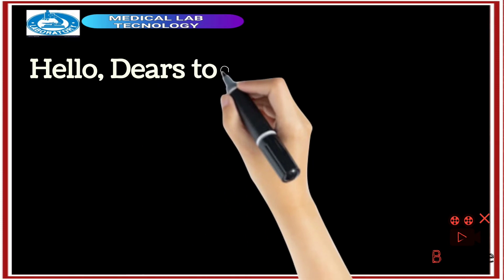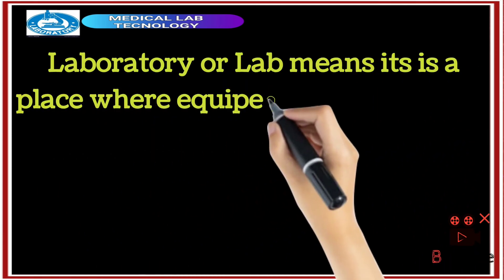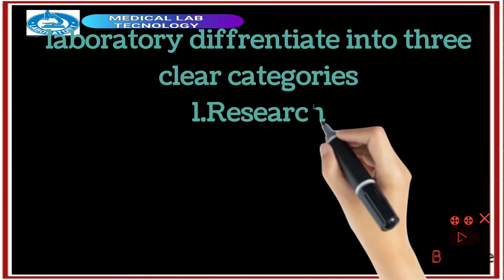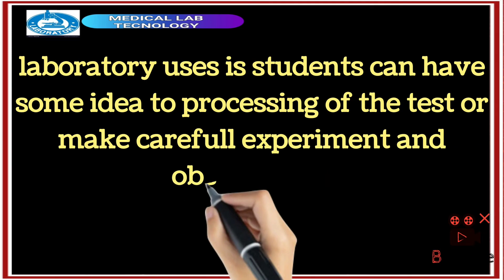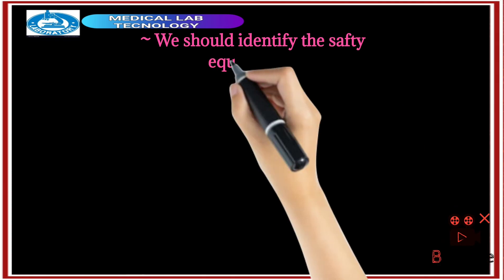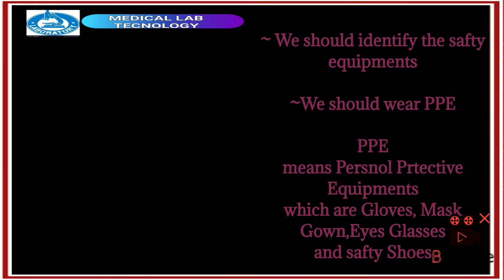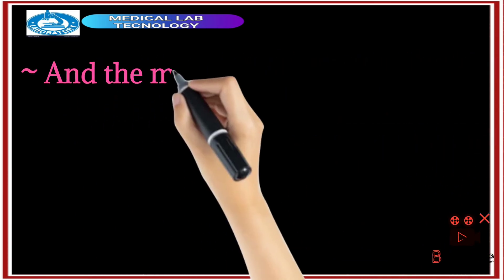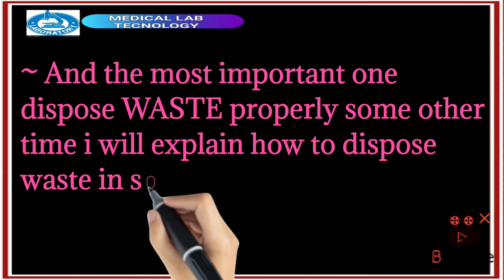Laboratory Defination and Types of Laboratory |MLT|MLT WORLD|MLTCLASS.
your quiries :

Medical lab technology course
Medical lab technology course details
Medical lab technology
Medical lab
Medical laboratory
Medical lab technologist
Medical lab technician
Lab technician
Lab technologist
Laboratory technician
Laboratory technician course
Laboratory conditions
Laboratory
MLT course
MLT Class
MLT subject
Medical laboratory practicals
Medical laboratory theory
Medical lab testing knowledge
Medical laboratory subject
Medical laboratory class
Medical lab technology subject
Medical lab technology class
Medical lab students class
Medical laboratory student
Laboratory defination
Laboratory rules
Laboratory safty
Laboratory safty types
Laboratory vedo
Laboratory types
Laboratory channel
Laboratory vedo channel
MLT WORLD